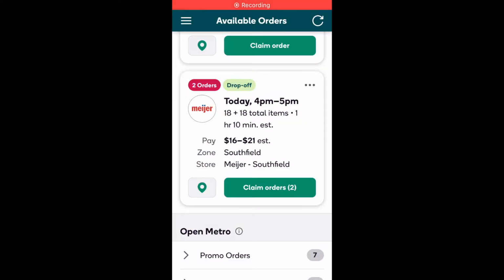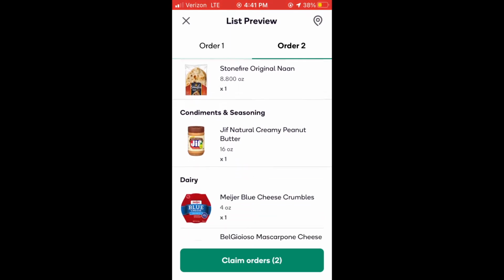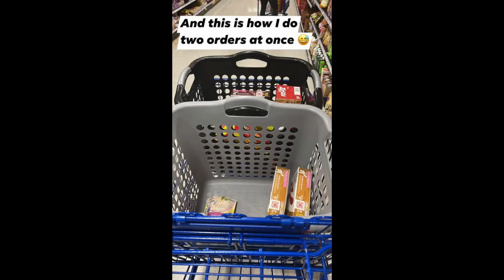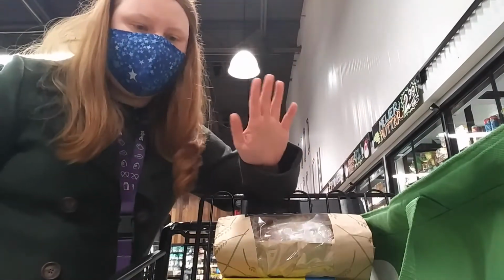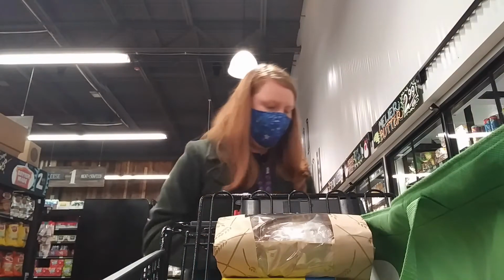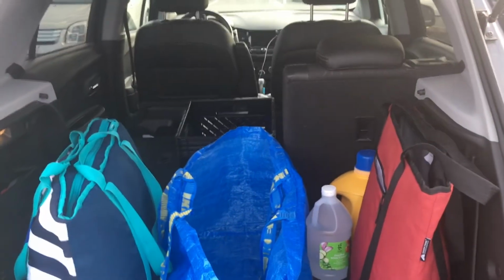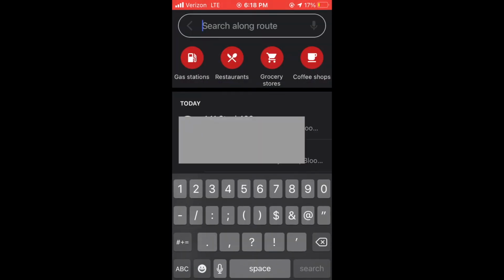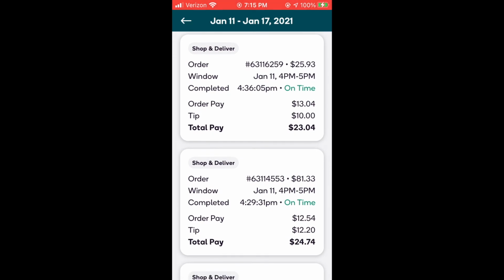Tips for Shopping & Delivering Multiple Orders!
For those days / hours when taking one order isn't going to pay enough consider taking more then one - with a good strategy to deliver excellent service to each and every customer.

I follow 5 easy steps:
#1 Find - 2 small orders going in the same direction from the store.
#2 Plan - my shopping & delivery strategy
#3 Execute - shop quickly & text accurately
#4 Checkout - double check the items on each order
#5 Deliver - triple checking orders & texts for accuracy upon drop off
Done! I also track tips using the label function in google maps

Things I consider when taking more than one order for the same delivery time:
-how large is the store / how well do I know the store
-the delivery location of the orders
-any difficult to find or potentially time consuming items on the order